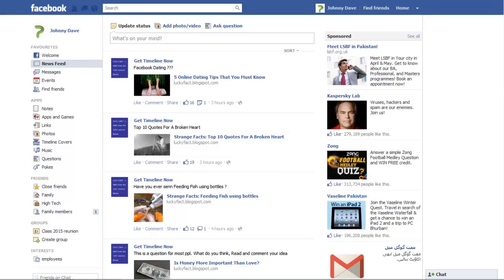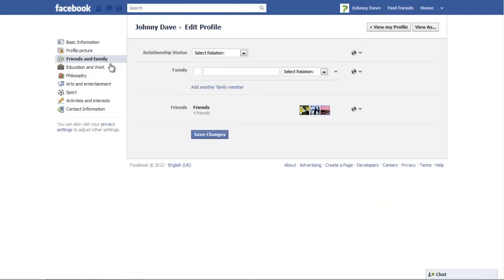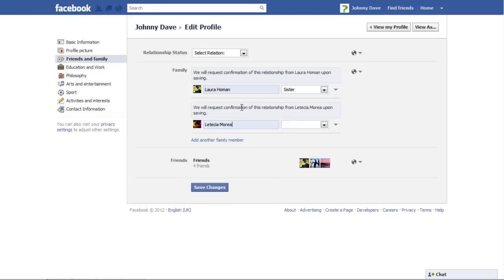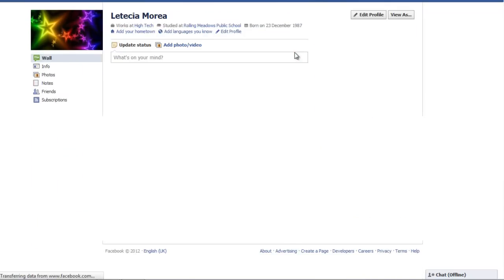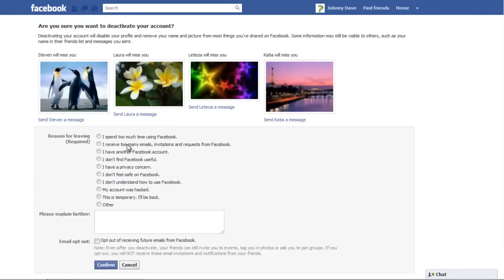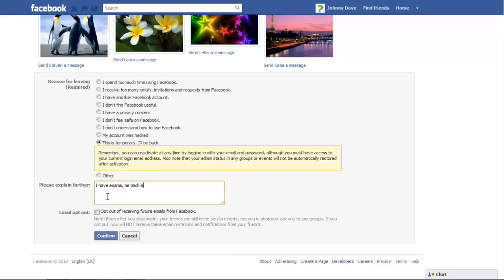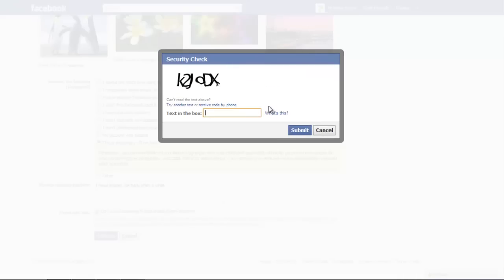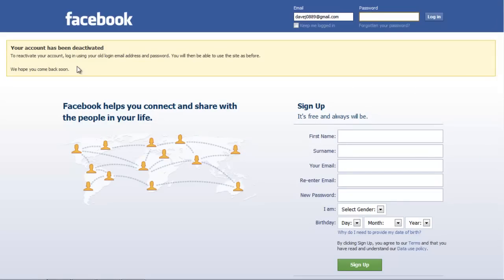How to add a family member and deactivate your account in Facebook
Thus, in this tutorial, you will learn how to add a family member and deactivate your account in Facebook.

Family can also be added on Facebook so that they can communicate with each other in a better manner. From this you need to know the answer to a basic question; how can I add my family on Facebook? There are different ways. One such is the options of people you are provided with that appear on the right side of your page.
For a while if you wish you can even go off of Facebook. Deactivating Facebook is fairly simple and allows you to disappear off if Facebook for a certain time frame. However, once you do, you won't get any notifications and your profile remains inactive until you reactivate.

Step # 1- Go to your profile
Go to your "profile" by clicking on your name on top of the home page.

Step # 2- Choose the edit profile option
Click on the "Edit profile" button on the top right hand side of your profile page.

Step # 3- Add a family member
Go to the "friends and family" section in the "Edit profile" option. There is a separate space provided for family details. One by one, type the names of your Facebook friends that are related to you and in front of their names, click on the "select relation" option to specify how they are related to you. Click on the "add another family member" option to extend the list. Once you are done, click on the "save changes" option.

Step # 4- Approve an add family member request
The family member you have added will get a notification for the approval of a family request. They can simply click on the "check mark" in order to add a relation to you on their profile.

Step # 5- View added family members
Go to your profile page and your family members will be added in a column on the right side. They will appear with profile pictures when requests are approved.
These steps answer the basic question of how can I add my family on Facebook. Now any of your friend who views your profile can see your family members listed on the left.

Step # 6- Select account settings
Now, if you wish to deactivate your account on Facebook, go to the drop down menu to open the "settings" menu at the top right corner of your page. Click on it and select the option titled "account settings".

Step # 7- Go to the security section
In order to deactivate your Facebook account, go to the "Security" section and click on the "deactivate your account" option.

Step # 8- Deactivate your account
Once you open these set of option, select a reason for leaving Facebook. This is a required field. If you plan on continuing to use Facebook, select "This is temporary. I'll be back". However, you can select some other option as well.
In the field that states "please explain further", mention your comments if you like and check the box which says "opt out of receiving future emails from Facebook". This is because after deactivating Facebook you wouldn't want your address to be flooded with unnecessary emails.

Step # 9- Enter a confirmation password
Click on "confirm" once you are done and type your password in a new pop up window. Then click on the "deactivate now" option.

Step # 10- Entering a security code
Enter the "security code" in the window provided. This is basically the entering of letters shown on the screen. Click on "submit".

Step # 11- Receiving a deactivation message
You will be directed to Facebook's sign up page with verification that "your account has been deactivated". To reactivate your account, simply sign in with your email and password whenever you want.